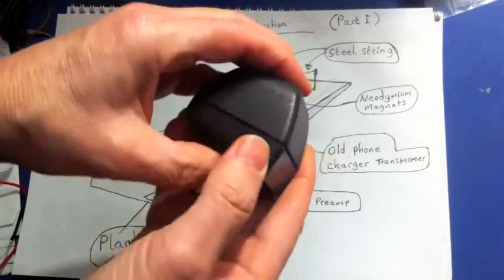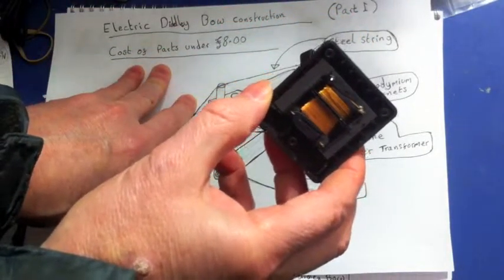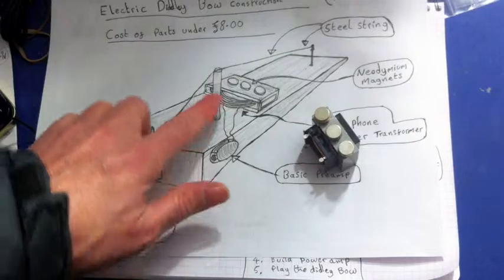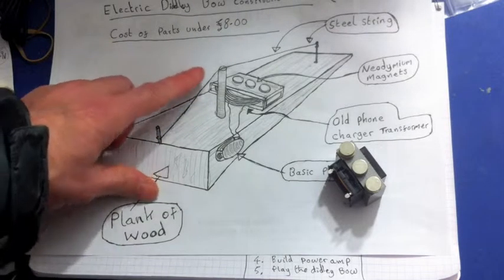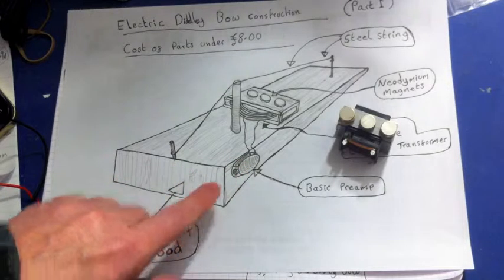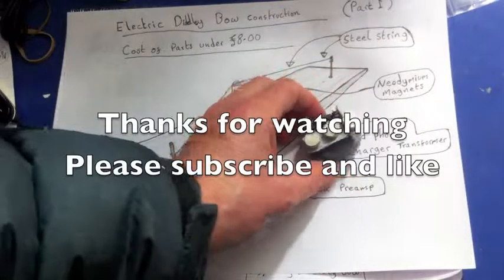Electric Diddley Bow Construction Videos # Part 1.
How to make you own electric stringed instrument called the Diddley bow. Out of old junked items. A plank of wood, an old mobile phone charger and an old guitar string.

 Very low cost as only the Neodymium magnets are the only real outlay on this project. Maybe £3 or so.